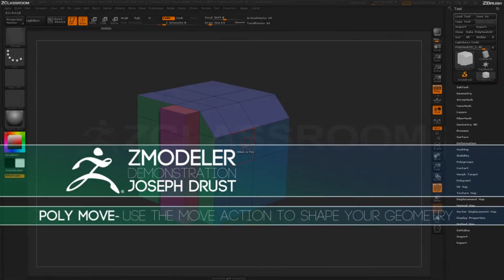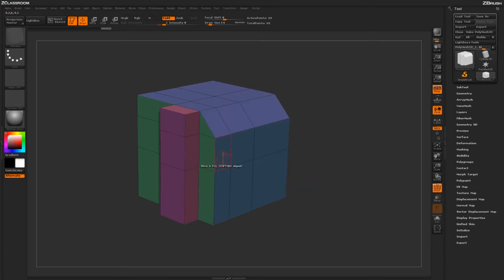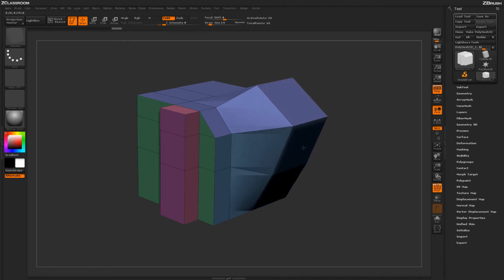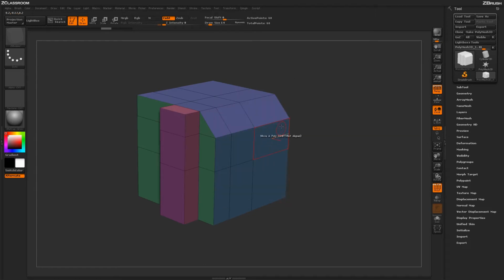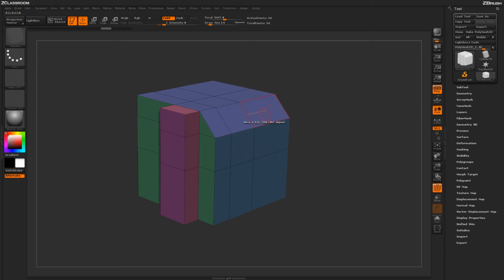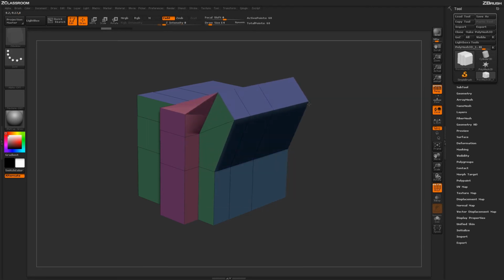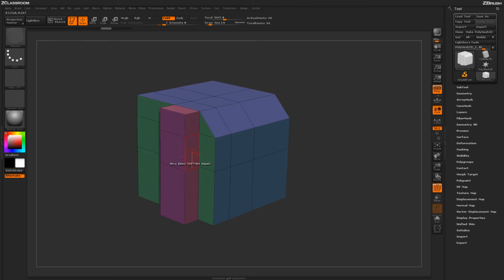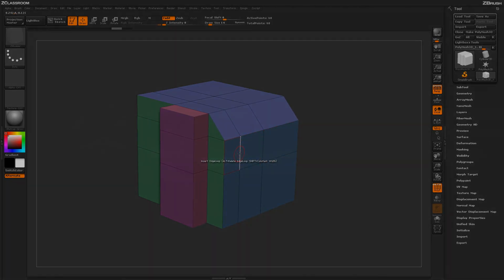ZBrush ZModeler Polygon Actions - Poly Move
to professionals.

Whether it is moving individual faces based on face normal direction, or moving entire face islands, this video will show you how to use the move action to shape your geometry.